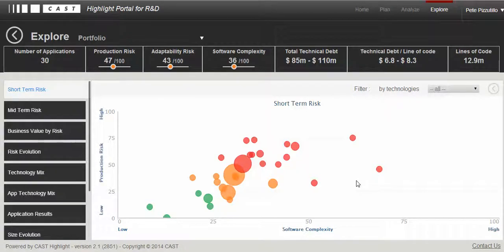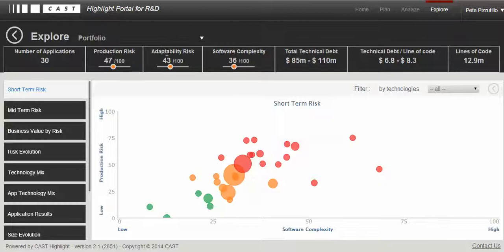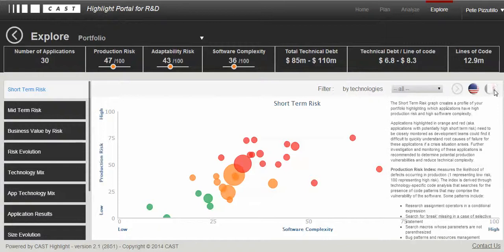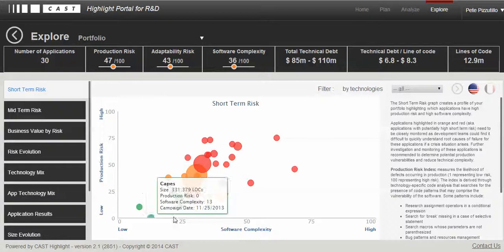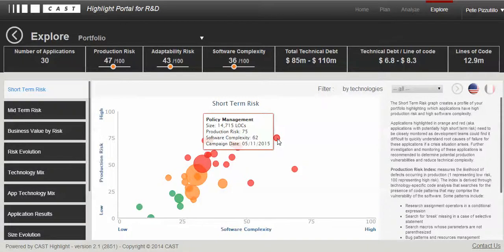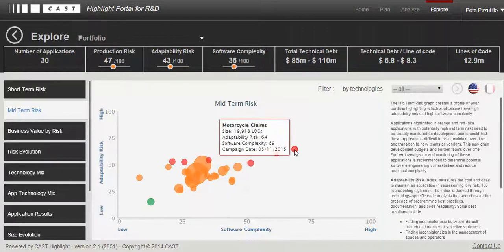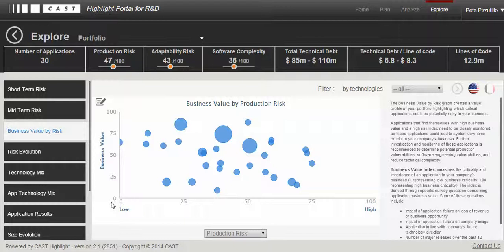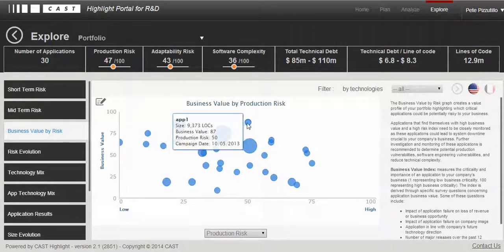CAST Highlight Risk Charts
Effective portfolio analysis requires finding vulnerabilities that could be hidden across your IT portfolios.  CAST Highlight rapidly analyzes applications to surface vulnerabilities then creates heat maps to help you quickly visual the amount and types of risks present.